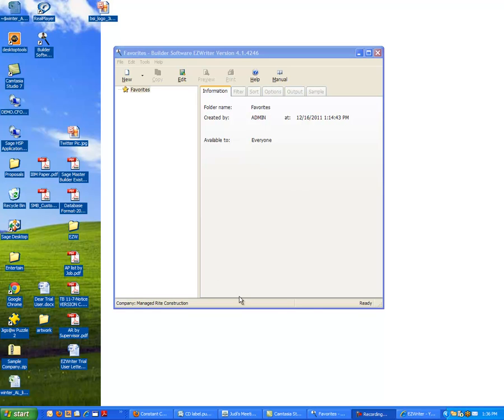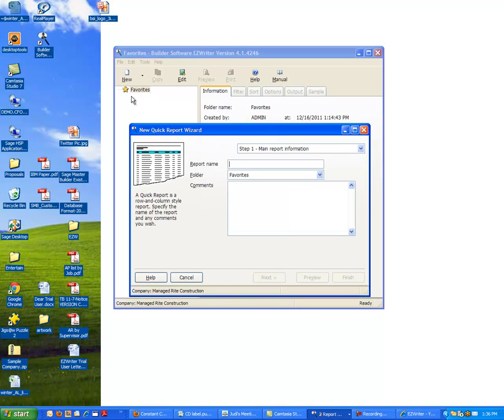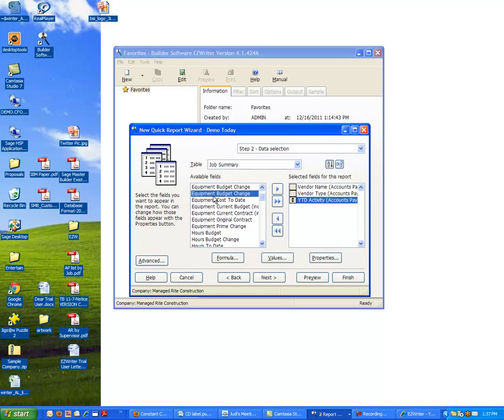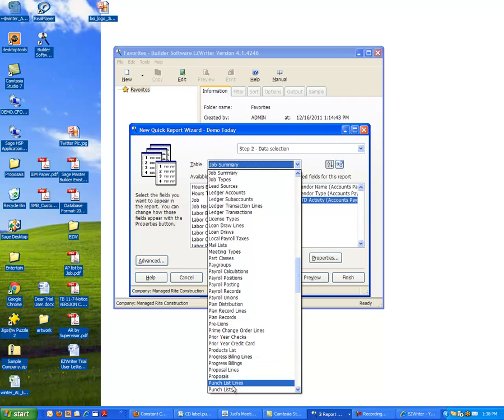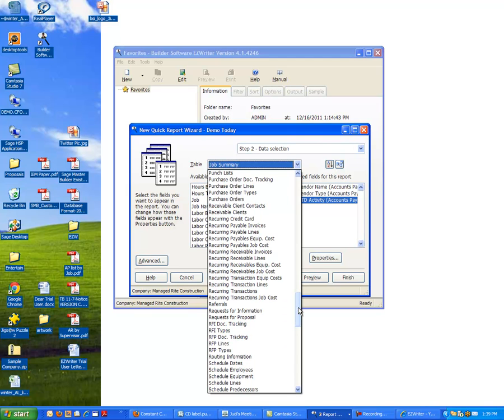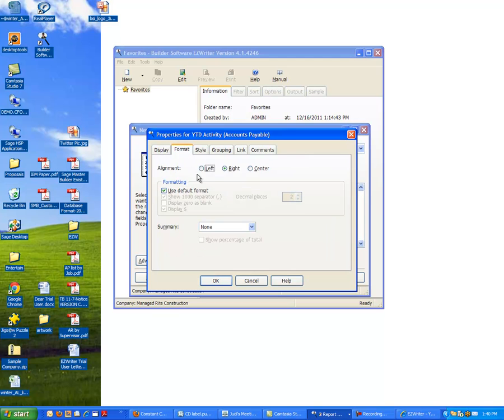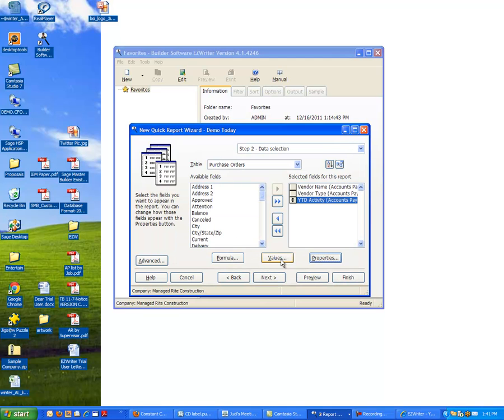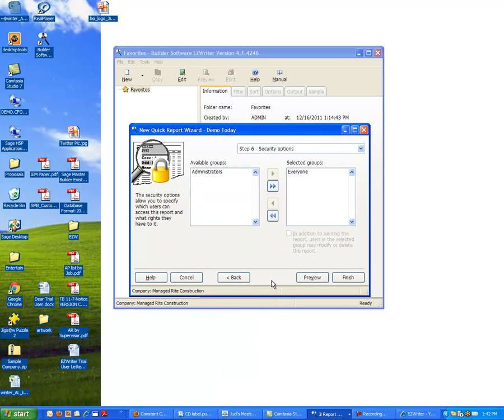EZWriter Introduction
EZWriter for Master Builder